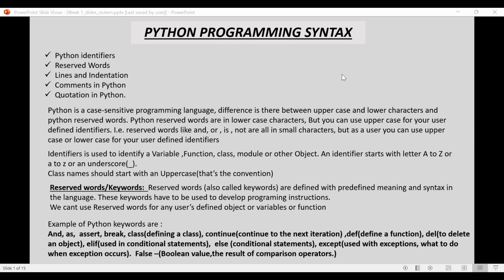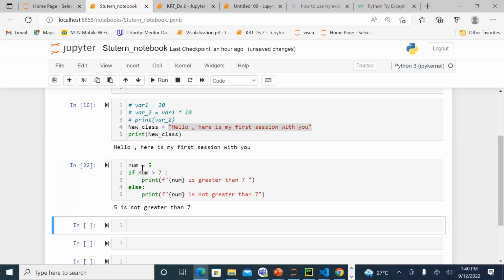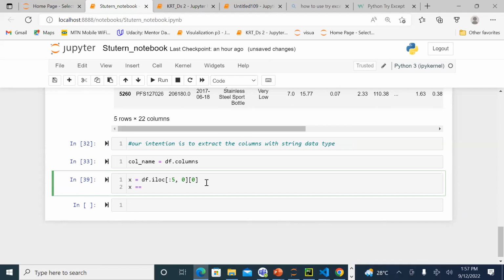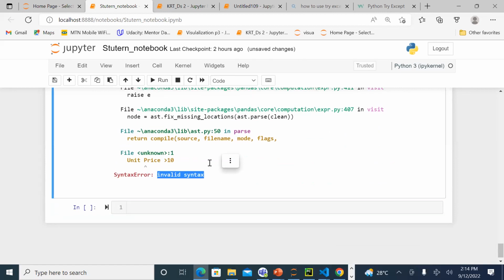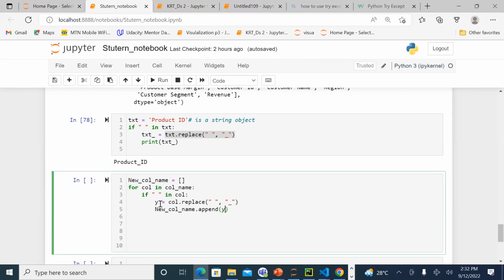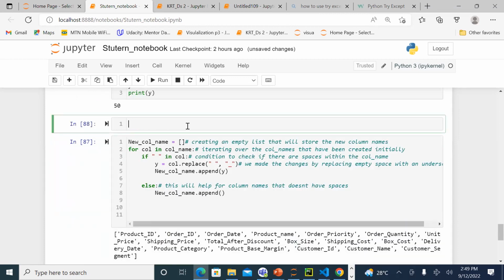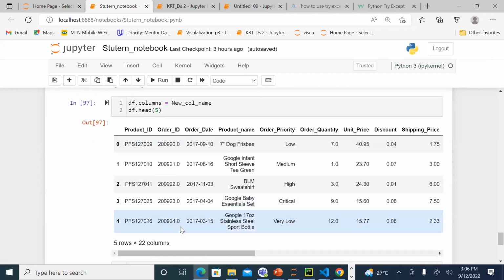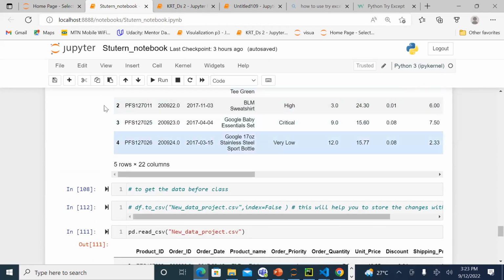DSCI Live Session 12:9:22 (Python Programming Syntax)